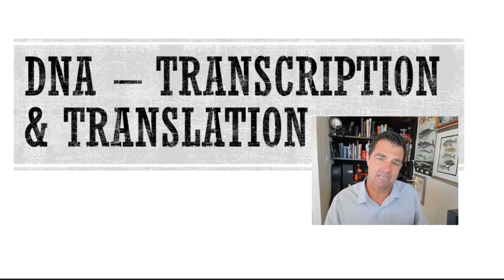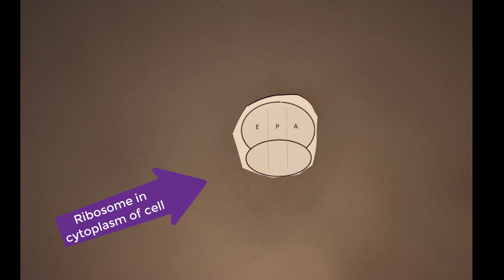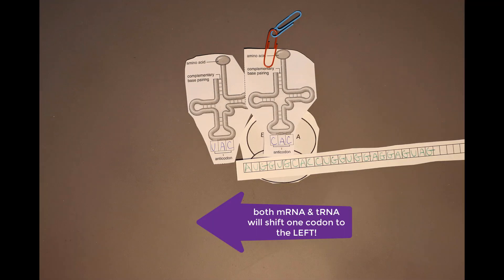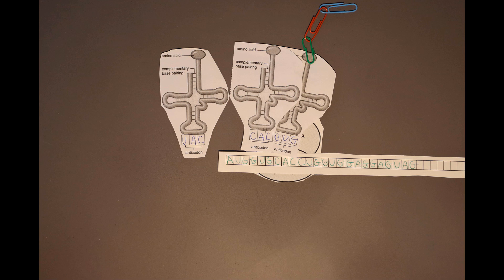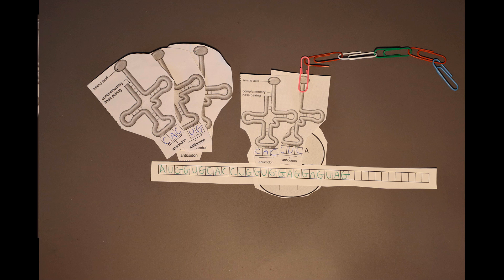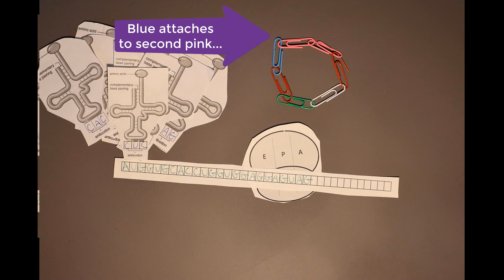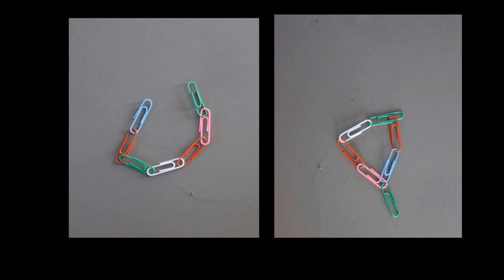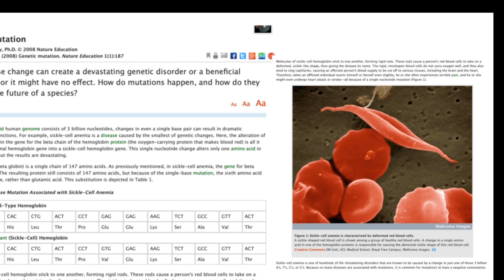Transcription and Translation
This video explains how the translation process works using our paper clip amino acid model